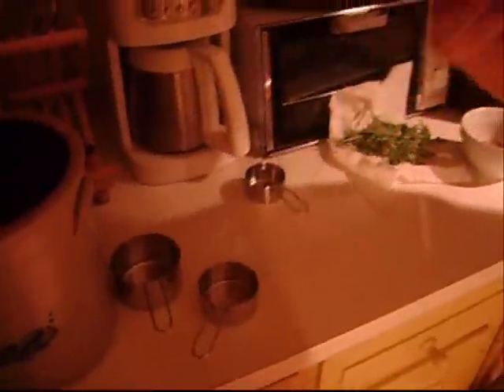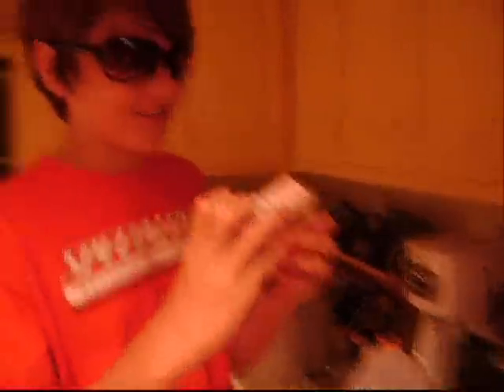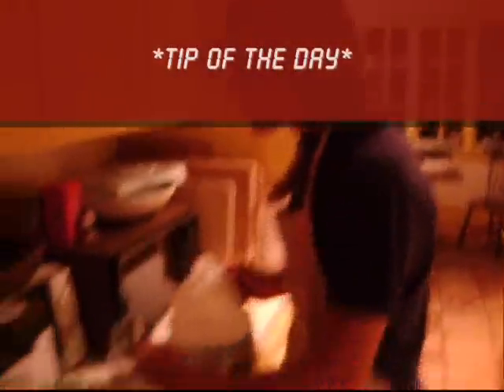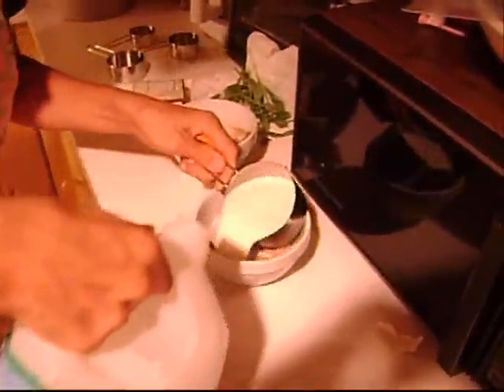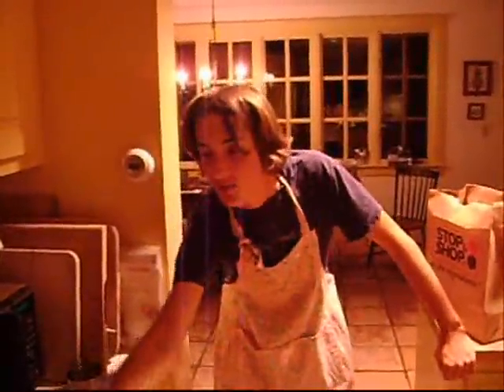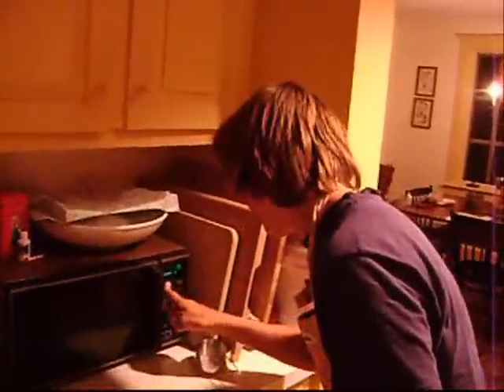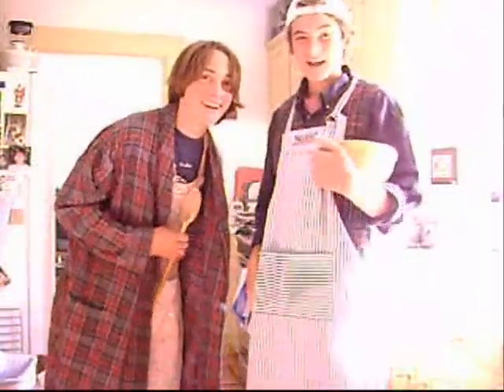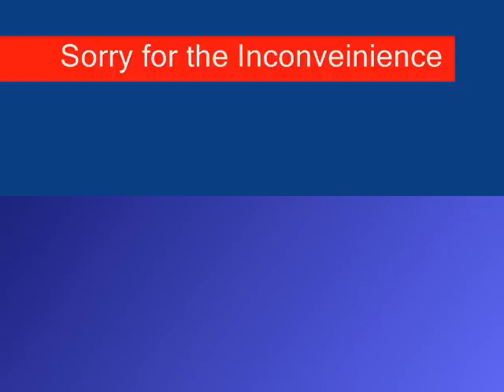Cooking With Brothers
the newest edition to the food network cast